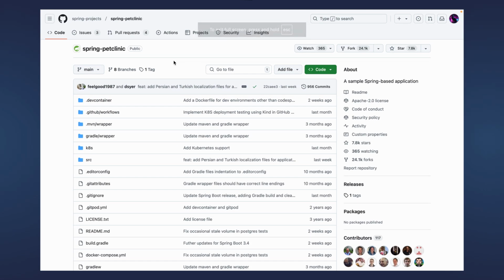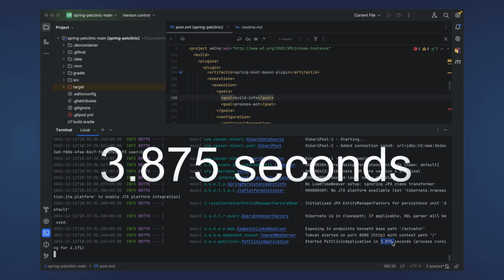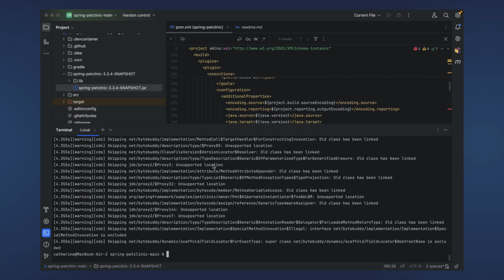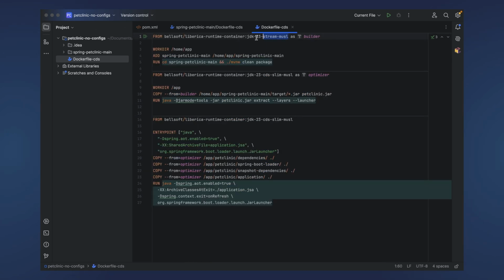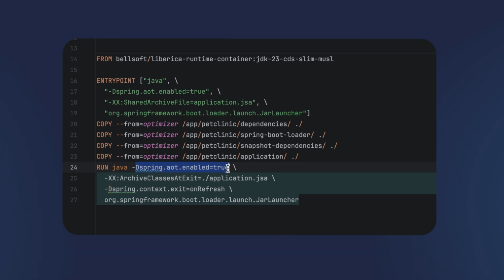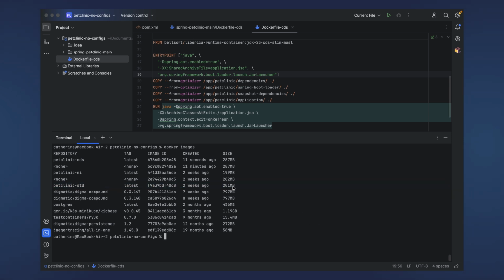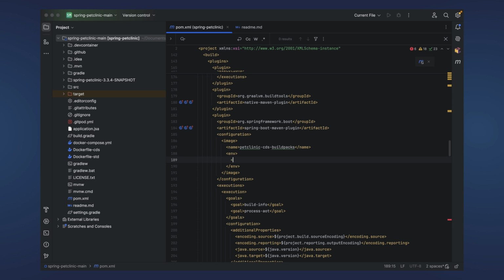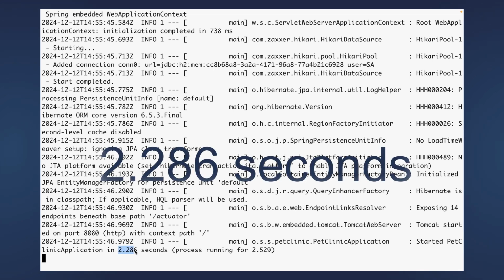How to use AppCDS with Spring Boot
Application Class Data Sharing is a useful JVM feature that you can use with Ahead-of-Time processing supported by Spring. Find out how to use AppCDS  to reduce startup times of your Java applications both on local machines and in containers!

As usual, you can get copy-and-paste examples of the code shown in this video.

0:00 What is AppCDS
1:02 Getting ready: Spring Boot app and Docker
1:16 Creating archive on local machine
1:40 Creating an executable JAR and test startup time
2:06 Creating an archive from exploded JAR
2:18 Unpacking the executable JAR
2:32 Creating the archive
3:30 Running the test
3:55 Enabling  AppCDS in a container
4:09 Using Liberica Runtime Container with  Liberica JDK Lite and Alpaquita Linux
5:49 Checking the size of our image
6:08 Checking the startup speed without AppCDS and AOT
6:27 Checking the startup speed with AppCDS and AOT
6:37 Building a container image with AppCDS and AOT using buildpacks
7:40 Checking the image size
8:01 Checking the startup speed